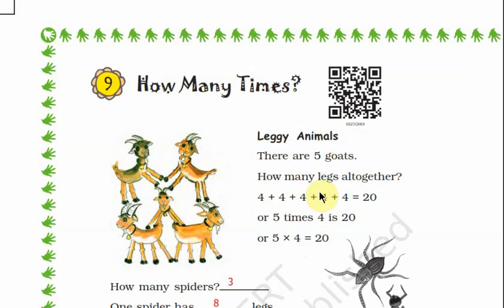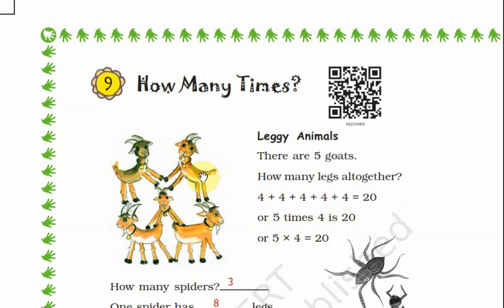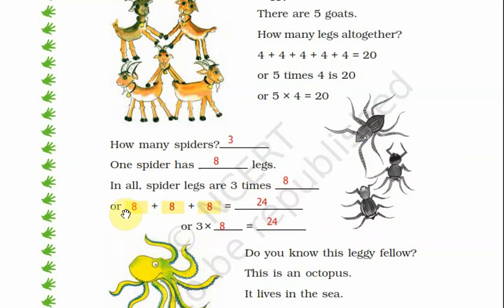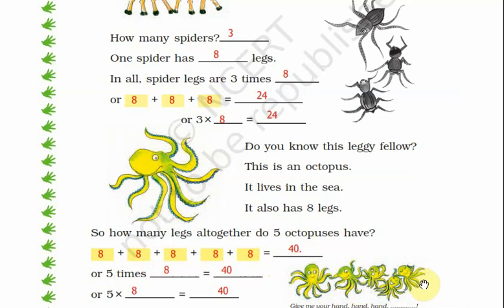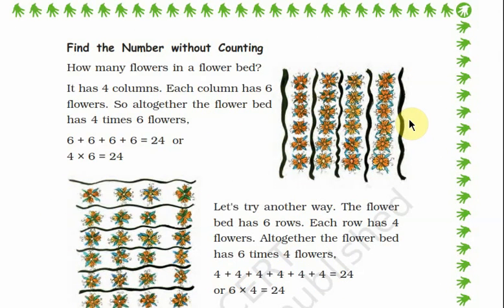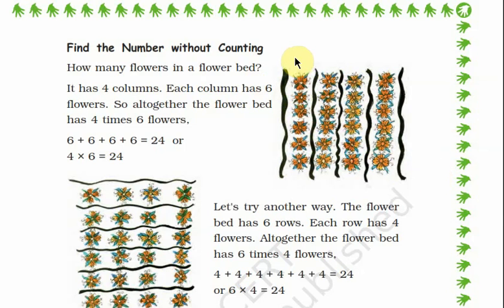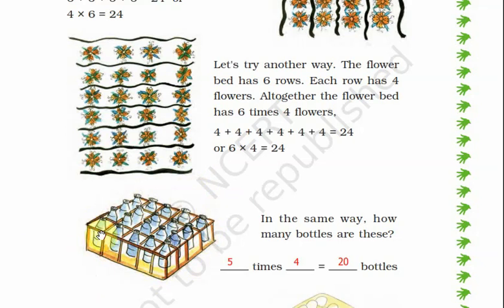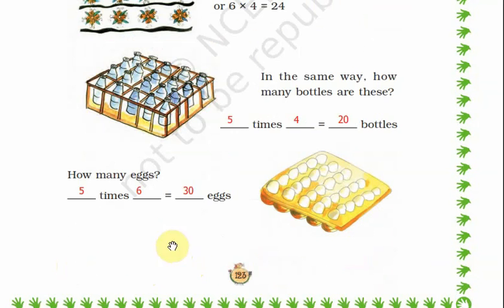Std 3 Maths L 9 How many times Part 2